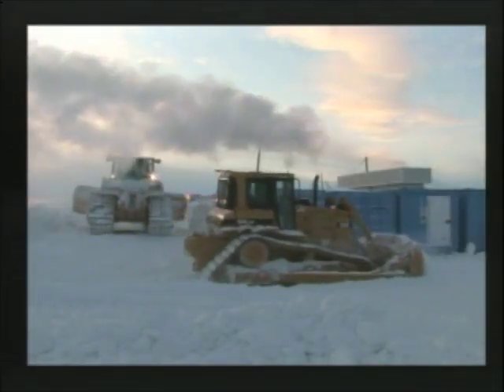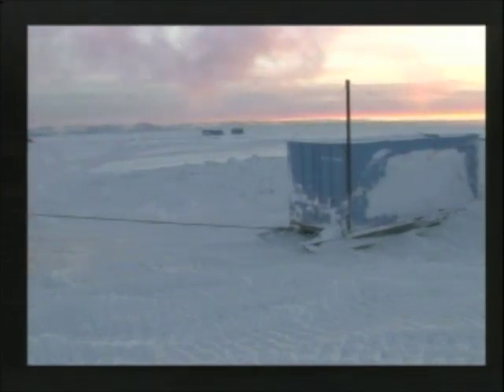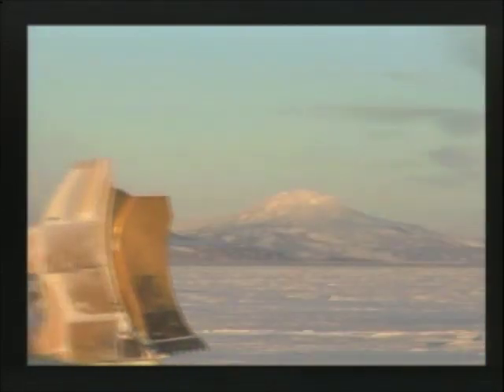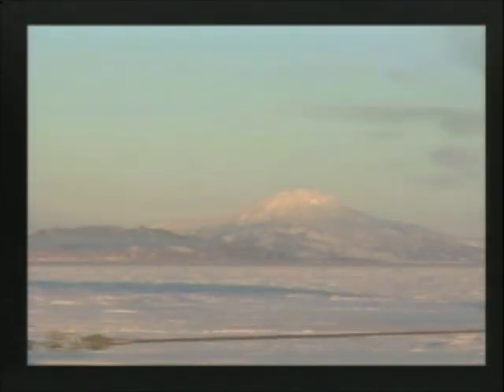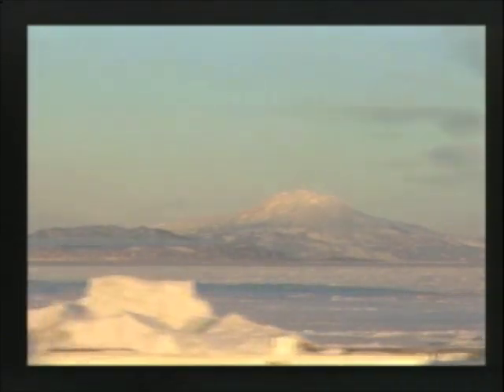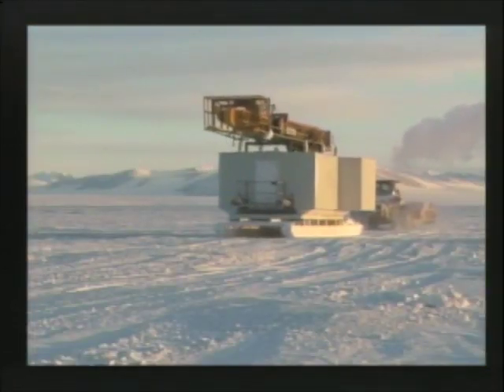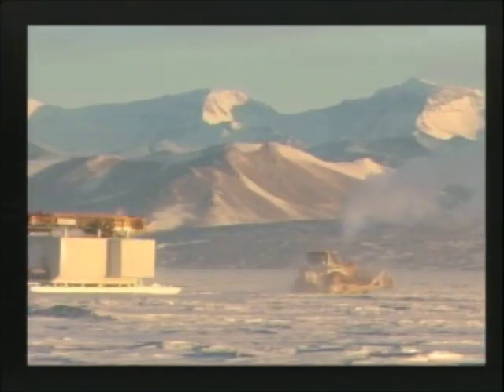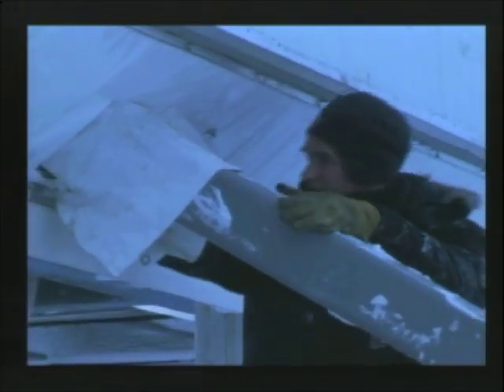ANDRILL Equipment Set-up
What does it take for ANDRILL scientists to drag their rig to it's geological drilling location?